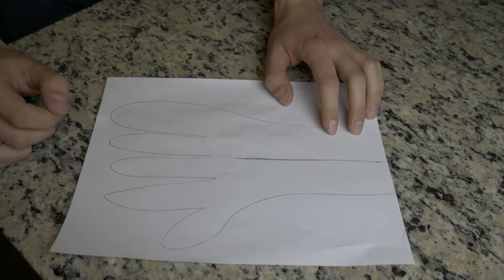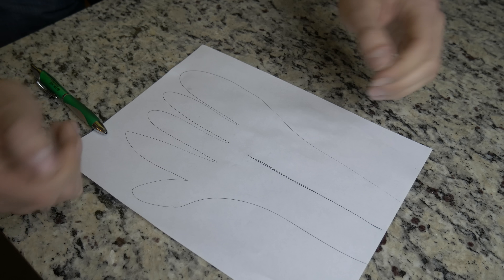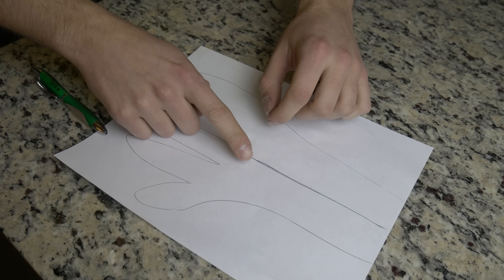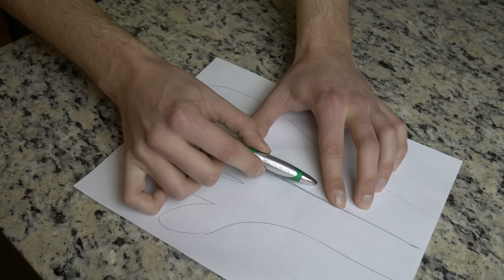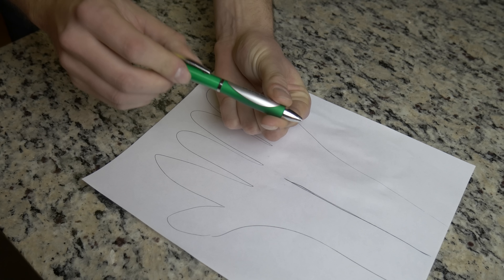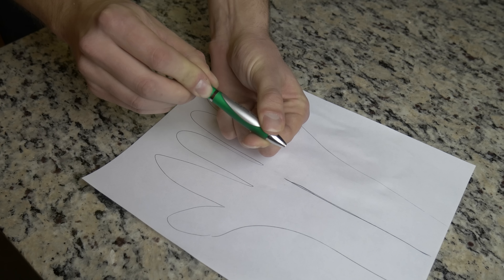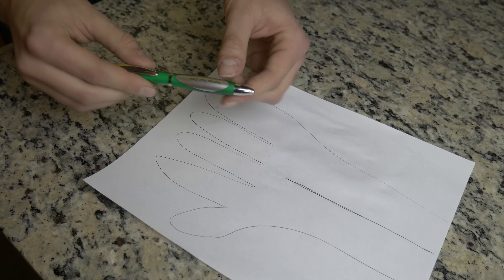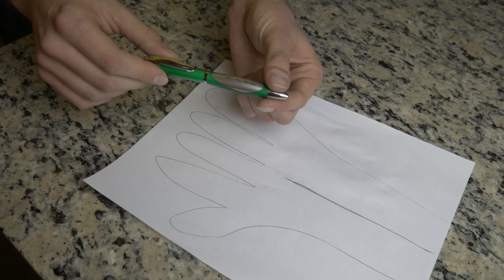How to Float an IV Through Valves - Nursejanx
▶ Save $10 OFF Hurst Now & Hurst Now Plus with code:  nursejanxhurstonline
▶ Save $20 OFF Hurst Live & Hurst N-Stream with code:  nursejanxhurstlive

How to float an IV through a vein with valves.  We will go over advanced IV tricks and techniques to teach you how to float an IV catheter through pesky vein valves.

The best part is that it doesn’t cost you anything, but it does help support this YouTube channel and allows us to produce content for you. Thank you for your support!  Due to positive student feedback as well as my belief in their mission to promote affordable education, as of June 5, 2022, I have joined Archer Review as their Chief Sales Officer.